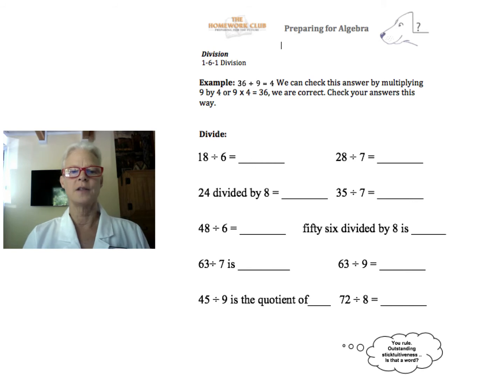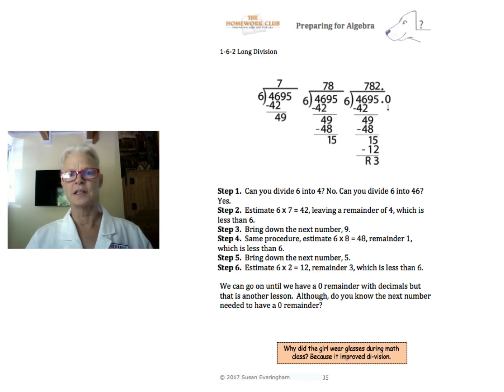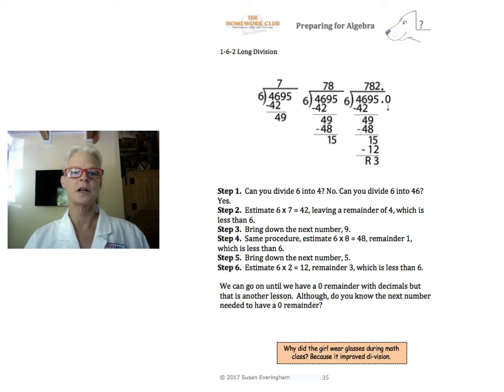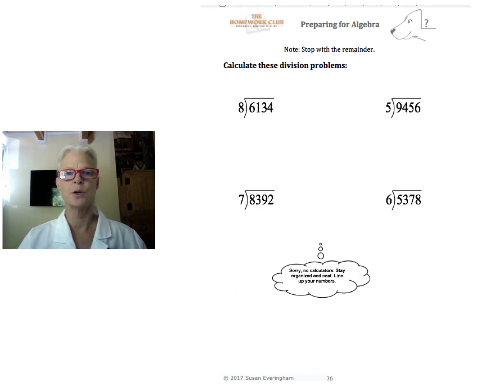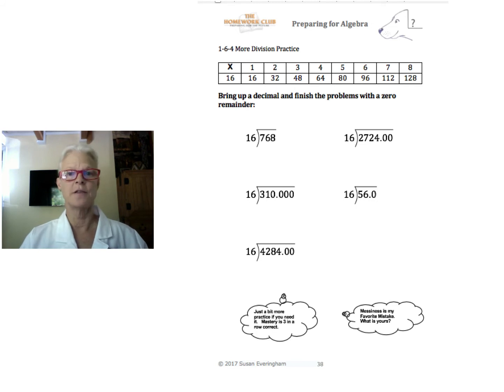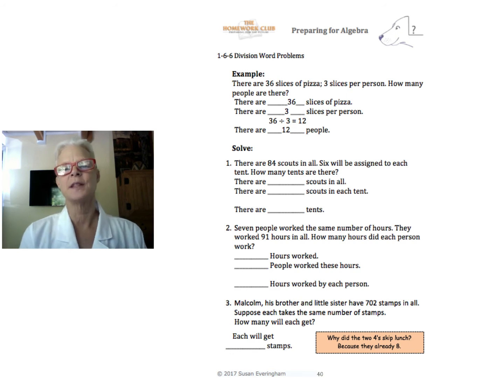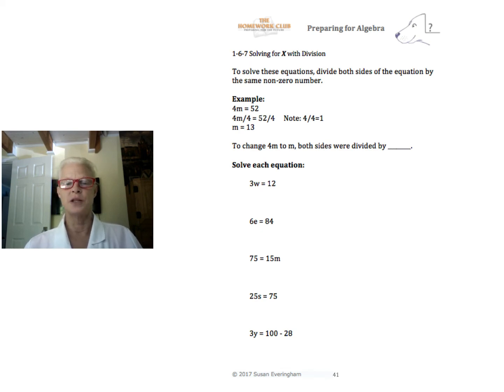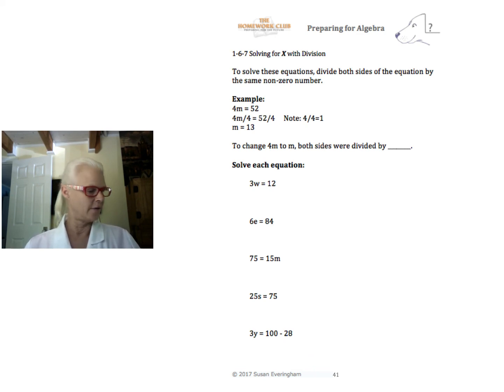Long Division, Solving for X with Division Word Problems Pages 34-41: Chapter 1 Basic Math